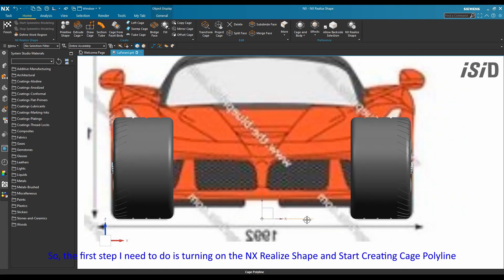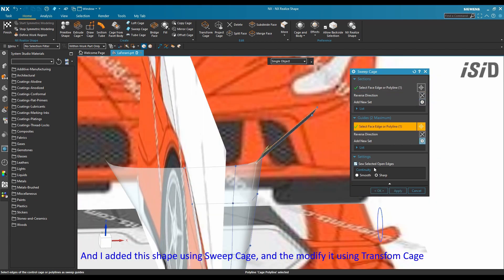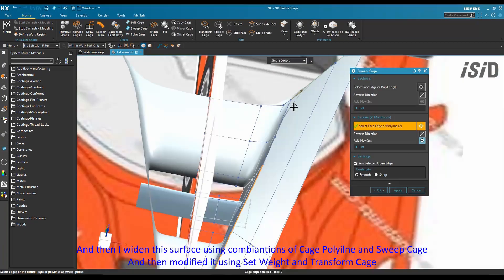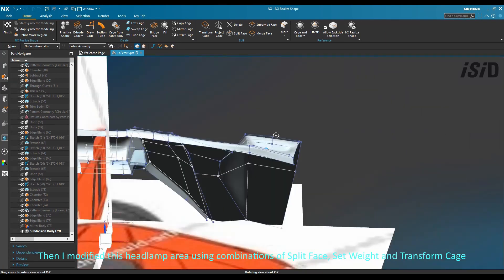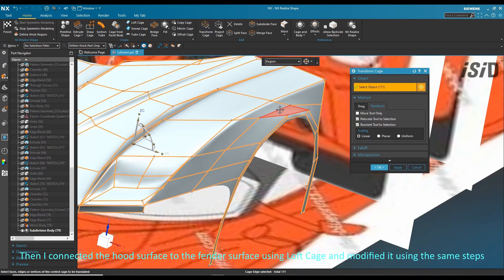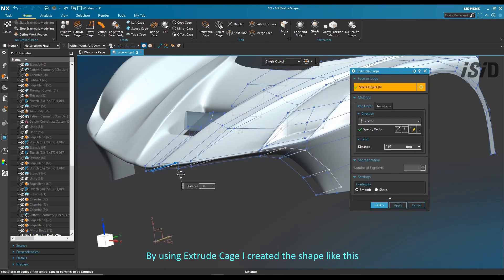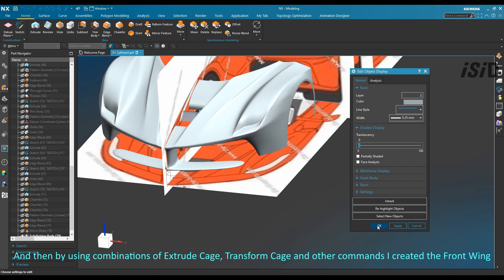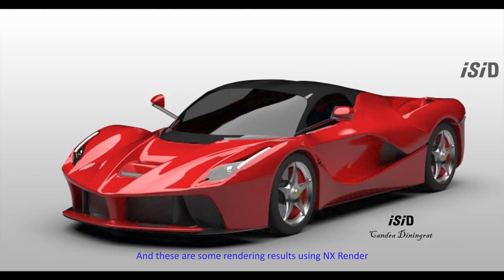3D Surface Modeling of LaFerrari - Siemens NX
This video shows the modeling process of Ferarri LaFerrari using Siemens NX. The major feature used in this video is NX Realize Shape.